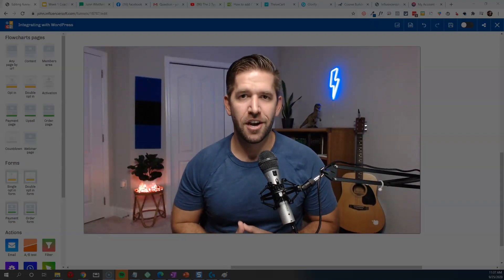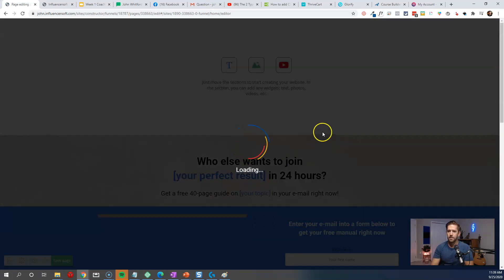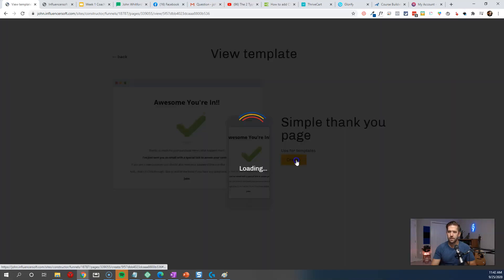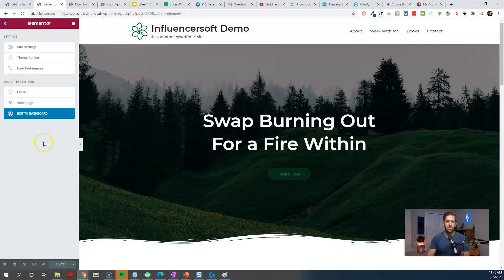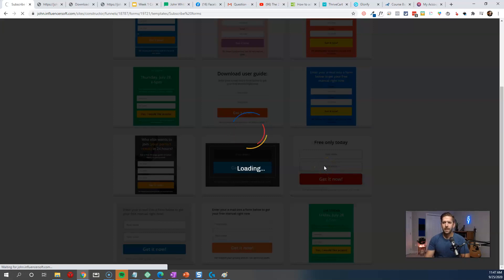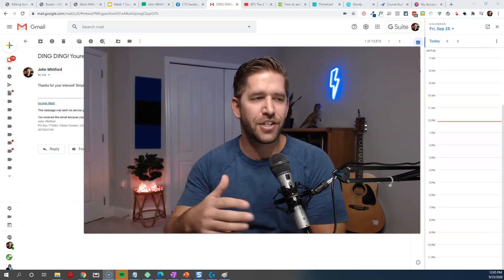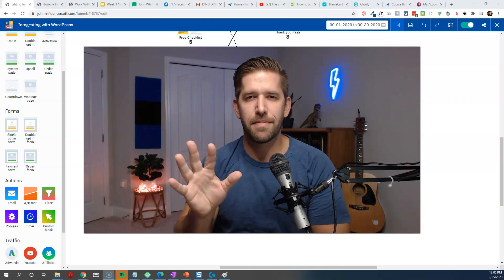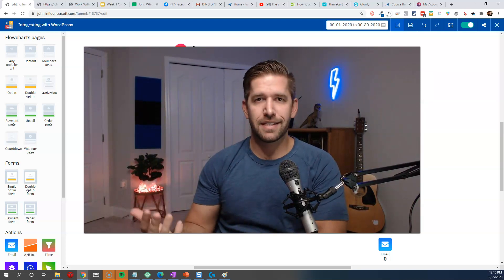Does Influencersoft Work With WordPress? Discover 3 ways to integrate these platforms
Influencersoft is an exciting new platform, but how well does it work with WordPress? By the end of this video you will learn 3 super simple ways to integrate these platforms so you can seamlessly drive traffic into your own funnels.

👉 Also get my complete Elementor Hero Course for Free

Timestamps:
Overview
0:00 - Overview & Goals
1:15 - Building out our Funnel
4:30 - Setting up an email sequence in Influencersoft
5:50 - Method #1: Sending Traffic to your landing page
6:30 - Testing & Visualizing Data
6:50 - Tracking Traffic Sources
8:45 - Method #2: Embedding forms into your blog
9:30 - Designing an Embedded from in Influencersoft
10:00 - Embedding your form on your site
13:05 - Setting up a Drip Campaign
14:40 - Method #3 - Creating a pop up on WordPress
16:10 - Testing the pop up on WordPress
17:00 - BONUS! Method #4 - Button click to a pop up!
18:00 - Conclusion and my advice